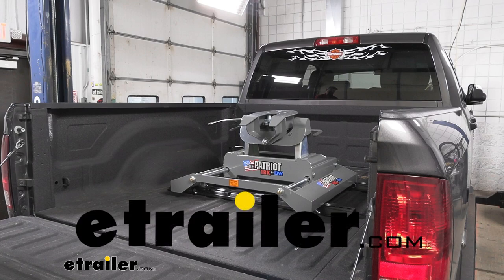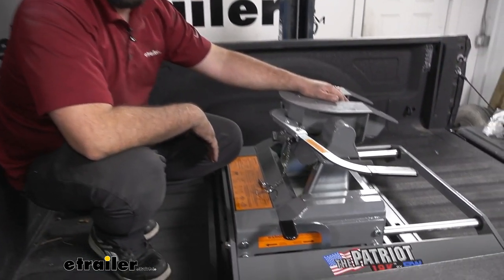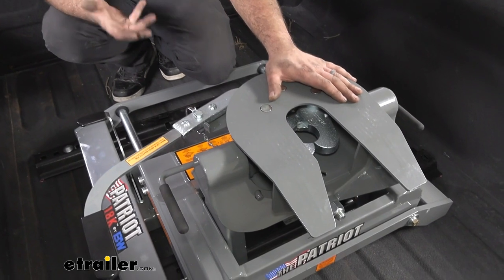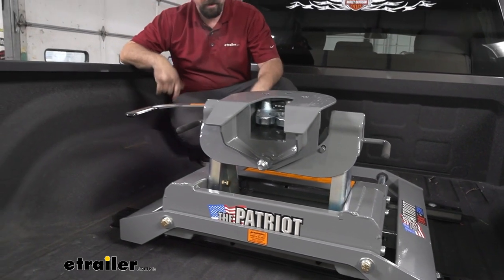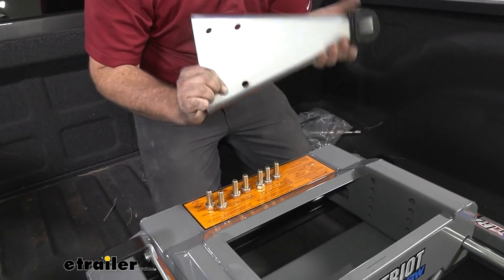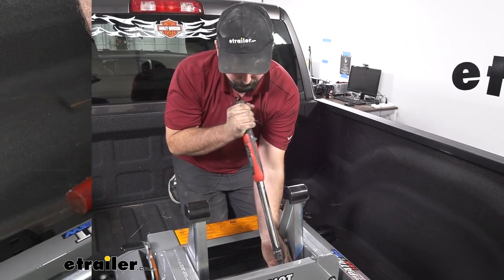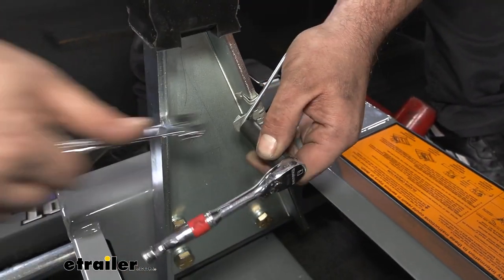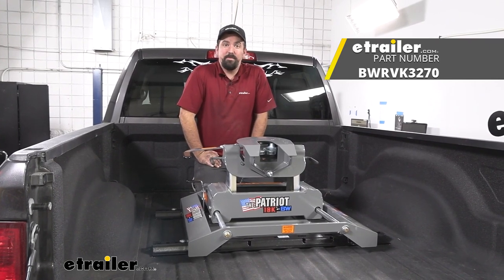etrailer | Installation: B and W Patriot 5th Wheel Trailer Hitch w/ Slider on a 2018 Ram 2500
Hello neighbors, it's Brad here at etrailer, and today we're taking a look at the Patriot Sliding Fifth Wheel from B&W in a 2018 Ram 2,500 short bed.  Now, B&W is one of my personal favorites when it comes to fifth wheel or goosenecks in general, the quality is awesome, and they really do have a nice product, and this is no different, and it's got a lot of nice features.  In fact, one of the great things about this is you can take this head up and pull it off which seems like a small thing, but really it takes a lot of weight off.  If you ever plan on taking this outta your bed, to take the whole thing out can get pretty heavy.  So being able to remove a pretty to heavy section of it allows you to get this out, and you can still use your truck bed.  Now this is a great option for anyone with a 6 and 1/2 foot bed, because if you're pulling a fifth wheel trailer, no problem, you'll be able to hook up.

But, if you are towing a fifth wheel camper, and you worry about that cab clearance when turning and you don't wanna smash the cab, well the great part is you just lift the handle and this'll slide back in place, (clanging) and then lock in as soon as you put it back.  So, that's gonna give you a lot more clearance when making those turns.  Now the dual locking jaws also give you a good peace of mind when it snaps into place, 'cause you have both of those biting down.  And then you also have your safety pin, put this in place, and that's not gonna be opening up.  It's also nice too that it is attached to a chain.

That way you're not having to fumble around for the pin, you can just simply pull the chain, and you'll know exactly where it's at.  Now this is a pretty heavy duty fifth wheel.  And as the name kind of implies the 18K this has a gross trailer weight rating of 18,000 pounds.  So pretty good overall.  Now you also have a vertical load here or your pin weight, that's gonna come in at 4,500.

So, if you're looking to tow a fifth wheel camper, this is gonna be a great option for you.  Now this is gonna drop into any of your standard bed rails like we have on our truck today, we have Demco, but they're all gonna be kind of that industry standard size.  So this is no different, just drops in, you can put your pins and your cotter pin in place, and then you have it attached.  And just as I kind of mentioned before, maybe I'm partial, but dealing with fifth wheels I've found that the B&W stuff really is awesome.  All their products I can vouch for them, just having to deal with them firsthand.

And they all have a really nice gray powder coat which seems kind of maybe small, but it's got a really good look to it overall.  And the name's kind of cool.  It's the Patriot, got the flag on there.  So this is a really great fifth wheel especially for those short beds.  But even if you don't have a short bed, doesn't really matter, this is gonna be a great option for you.  To get this all installed, it's pretty easy overall.  You have some hardware that you're simply going to bolt in to these arms here.  Now you are gonna be able to adjust that.  There are a few different height settings, and you can actually alter 'em one way or the other to give it a little more offset.  So, on a short bed truck as I mentioned it's gonna just bump that back a little bit just giving you that extra clearance.  So really all you need need is a few hand tools, and probably an extra set of hands to kind of get this up in the truck.  It is rather heavy, just the base.  Other than that, it's just a few bolts, a spring clip that we're gonna hammer on, and I'll show you how to get it all done.  So, let's get your Patriot installed.  Now, once you get your fifth wheel in place you are gonna put your pins and they're gonna just slide through the holes on the rails.  And then you're just gonna throw a clip on there just to make sure that it's nice and secure, not gonna come out of place.  Now we need to attach our arms.  And this can be done in either way, but since we have a short bed, we're gonna really want to get the head back as far as possible.  So you can see the way that the angle is we want this sitting back a little bit further.  And as far as lining this up, you're gonna want your trailer to be as level as possible when attached.  So you may need to adjust this, but, for the time's sake we're just going to go ahead and do the center here, that's normally a good rule of thumb.  And you can always adjust it as necessary.  But we'll just take our hardware and put a split washer on there.  (clinking) And we're just gonna get these all aligned before tightening them down.  (clinking) Now I'm gon